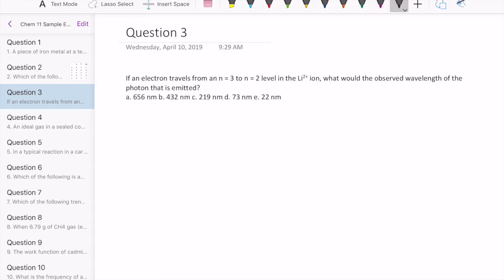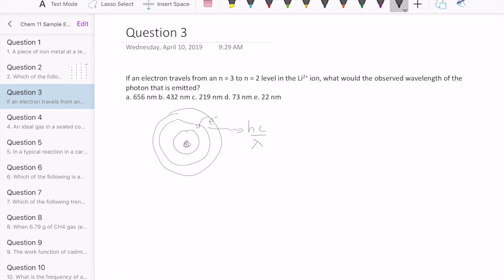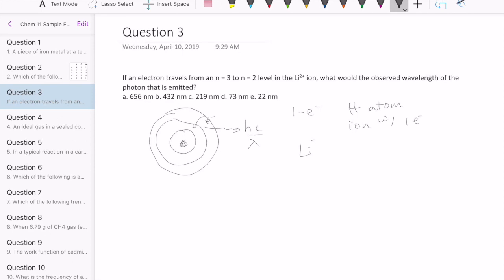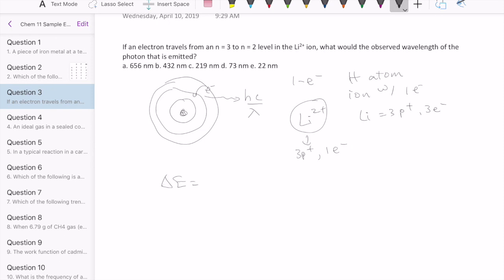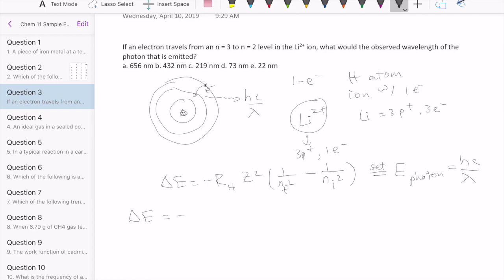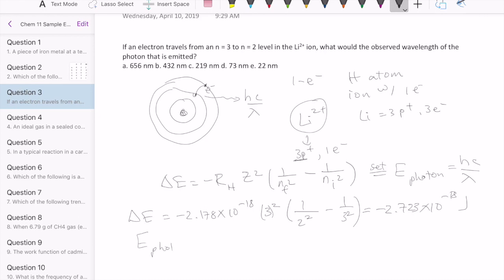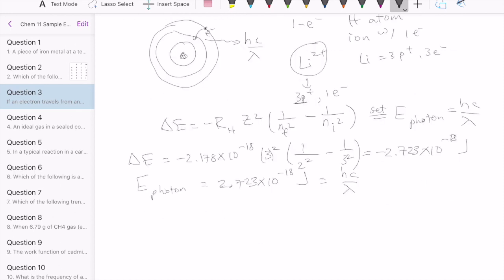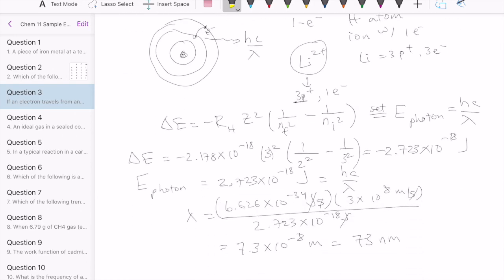Chemistry Problem Solving: Finding Emission Wavelength of Li-ion using the Bohr Model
This video describes how to use the Bohr model of one electron systems to determine the wavelength of emitted light from a lithium (II) ion.